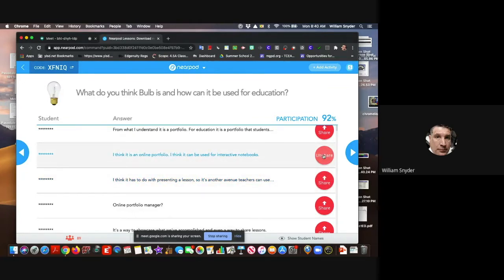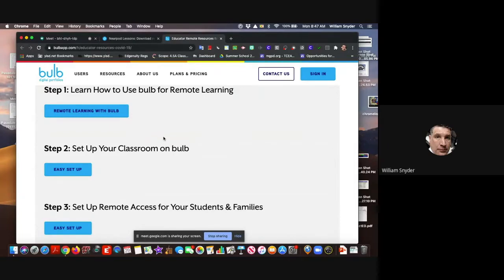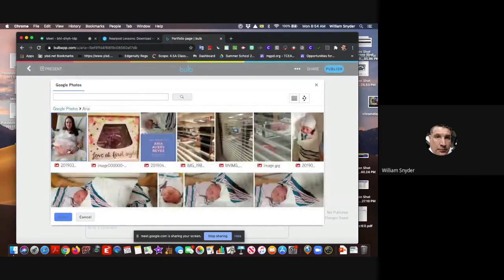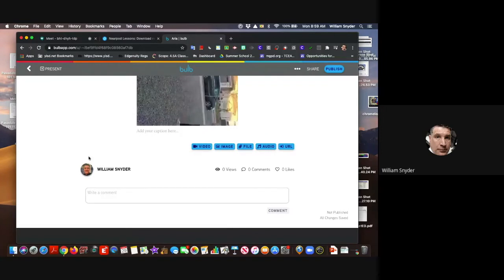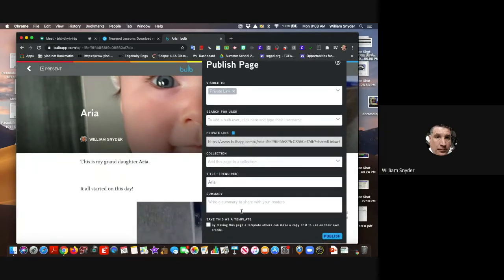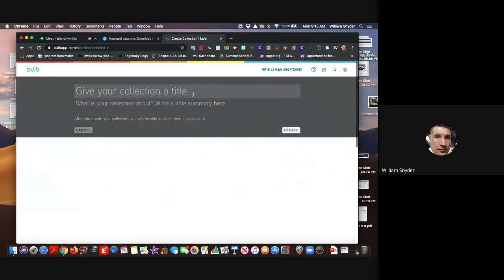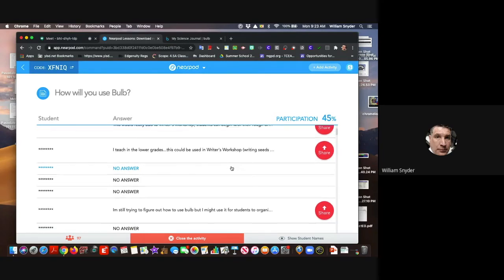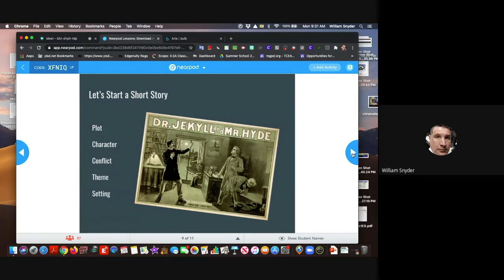Mini Monday: Bulb Basics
This video is a recording of Innovative Learning's Mini Monday training session on Bulb Basics